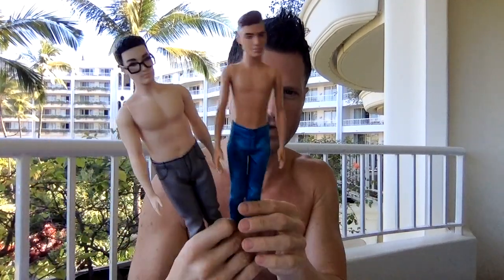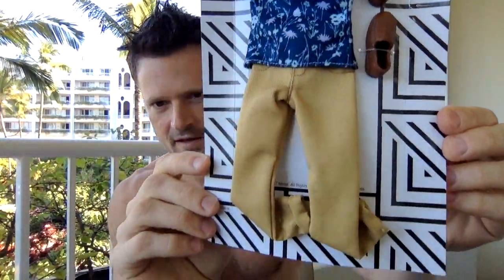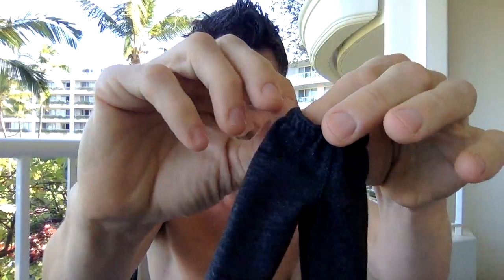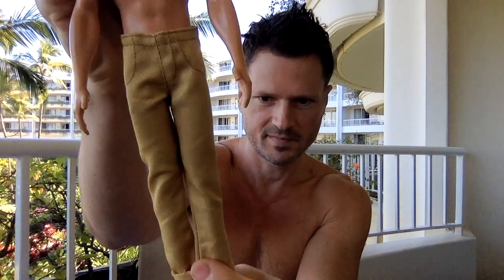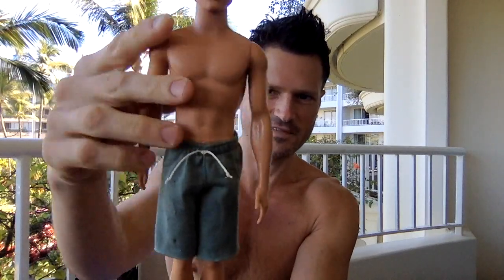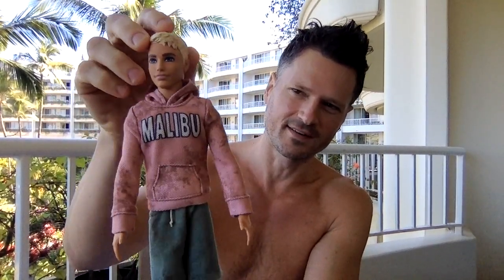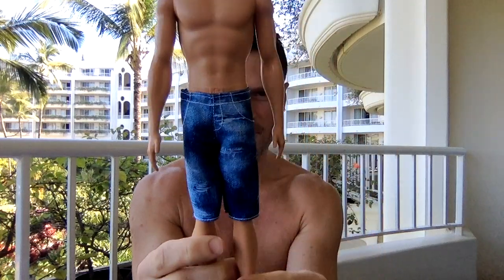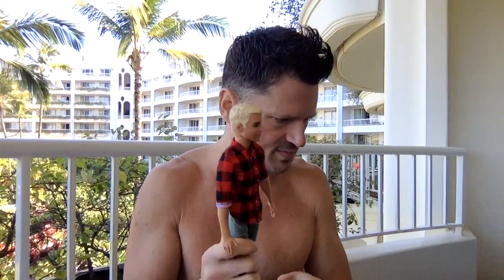Ken 2018 Fashion Pack Complete Set of 4 Makeover Mattel Barbie Unboxing Review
Dress Ken doll in these dashing fashions that are right on trend. The hip looks are complete with a colorful top, cool bottom and trendy pair of shoes. Made with modern silhouettes, popular prints and cool accents, the clothing is designed to capture imaginations for storytelling fun. Collect them all for the ultimate mix-and-match fun! Includes top, bottom and one pair of shoes; doll sold separately.

Barbie Ken Tank Top & Black Sweat Pants Fashion Pack
Barbie Ken Blue Print Shirt & Tan Pants Fashion Pack
Barbie Ken Hoodie & Green Shorts Fashion Pack
Barbie Ken Red Plaid Shirt & Demin Shorts Fashion Pack